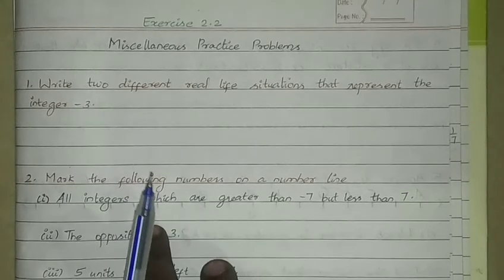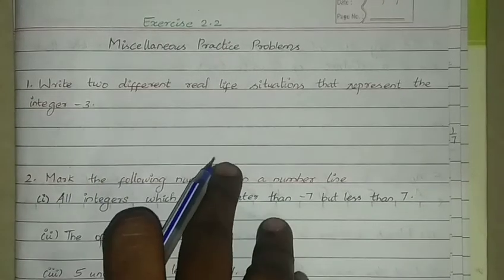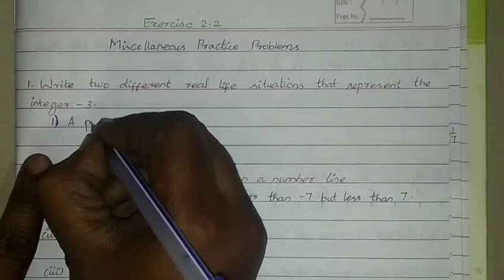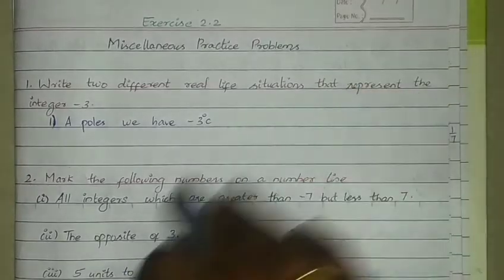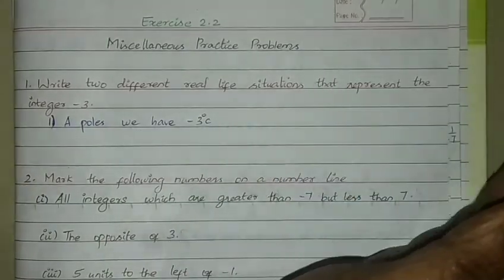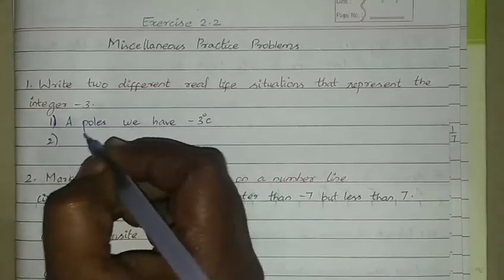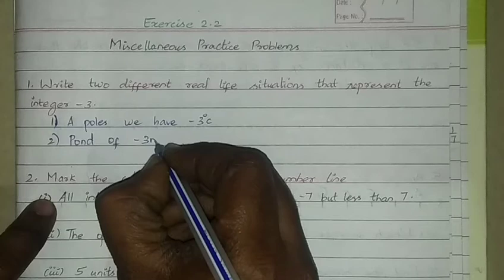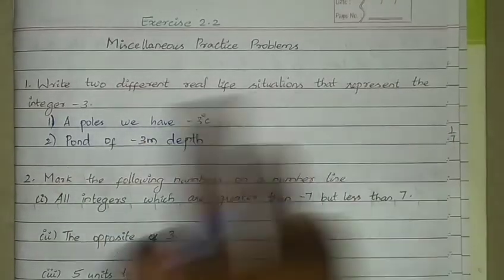Exercise 2.2/ 1. Write two different real life situations that represent the integer -3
Samacheer kalvi/6th std mathematics/term-3/chapter-2/Integers

Exercise 2.2
1. Write two different real life situations that represent the integer -3